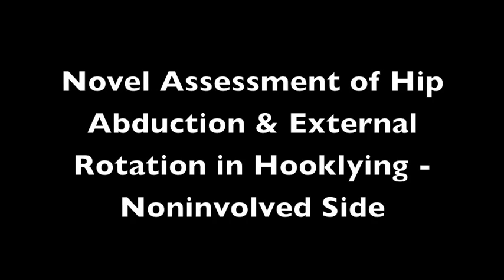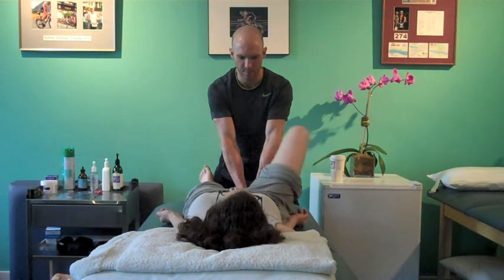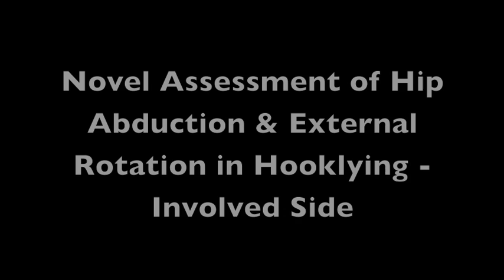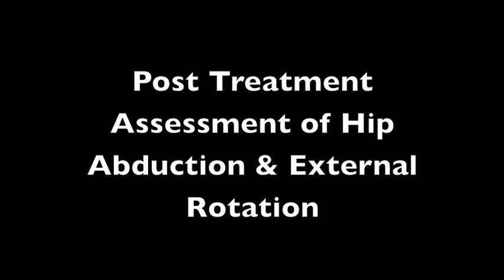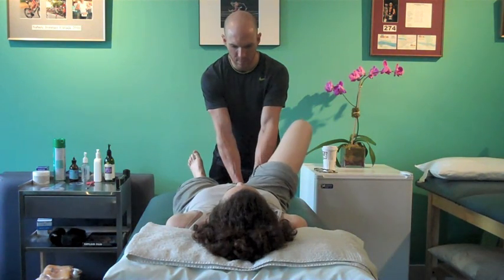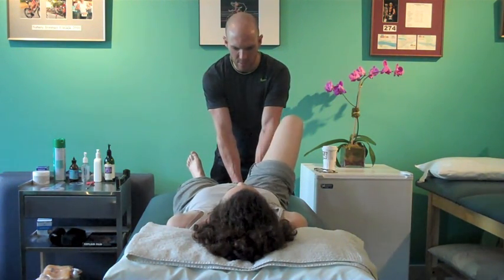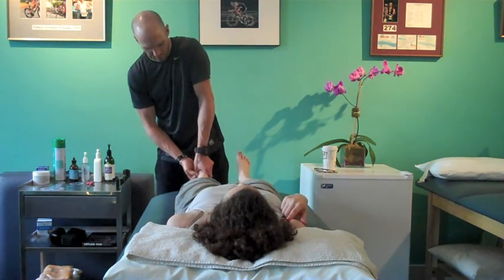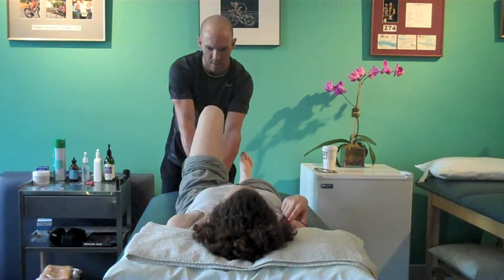Novel Assessment of Hip Abduction & External Rotation ROM in PFPS | Chris Johnson PT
This video demonstrates a novel assessment of hip abduction and external rotation range of motion (ROM) in patients presenting with lower extremity pathology, especially patellofemoral pain syndrome (PFPS). When performing this assessment make sure to have the patient hooklying while stabilizing the forefoot. Comparison should be made to the contralateral extremity. So make sure to assess and correct this potential ROM restriction prior to strengthening the hip abductors and external rotators to ensure optimal treatment.